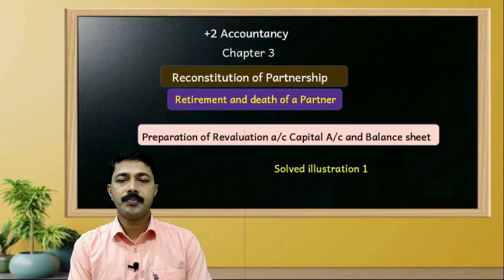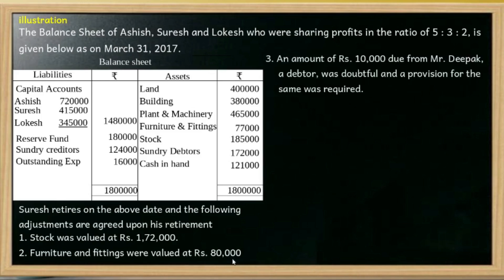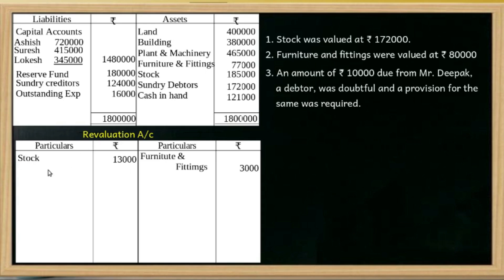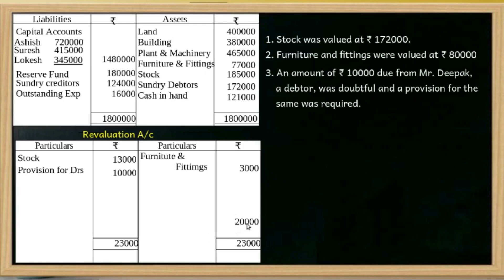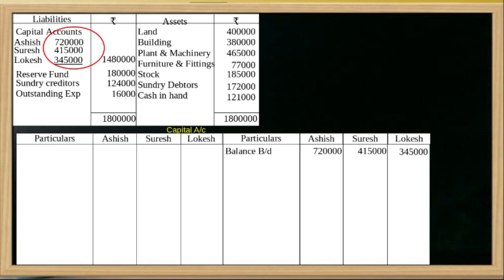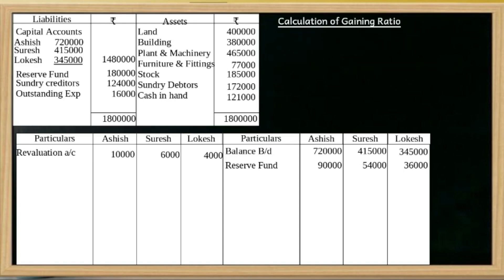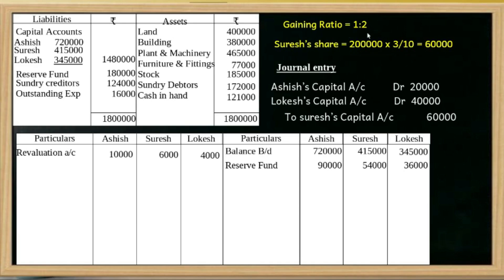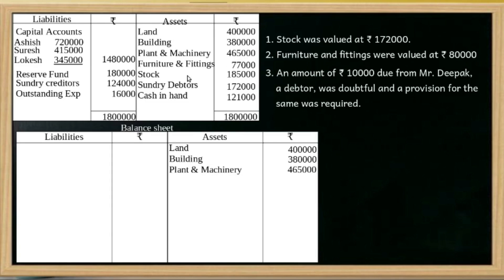+2 Accountancy 4.6 | Retirement | Revaluation A/c | Capital A/cs | Balance sheet | Solved Problem 1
Chapter 4 | Reconstitution of Partnership | Retirement and Death of Partner | Preparation of Revaluation account | Partner's Capital Account | Balance sheet after retirement Solved Question

Chapter 4 Retirement and Death of Partner

Play lists for Previous Chapters

+2 Accountancy 4.6 | Retirement of a Partner | Revaluation A/c | Capital A/cs | Balance sheet

Prepared By
Saiddalavi P
M.com, MBA, B.ed, NET